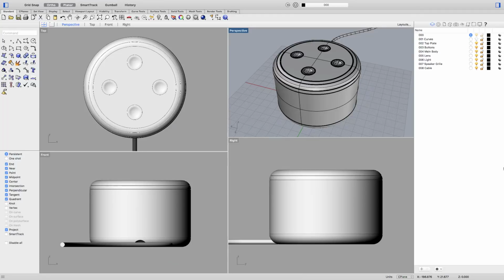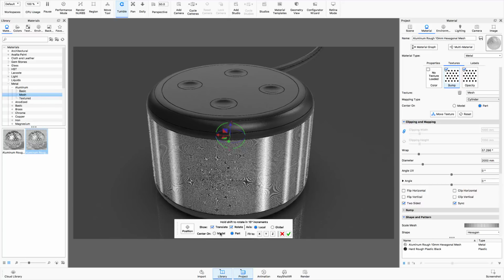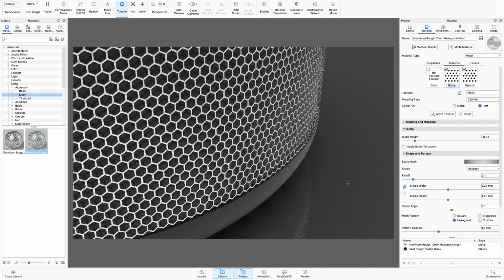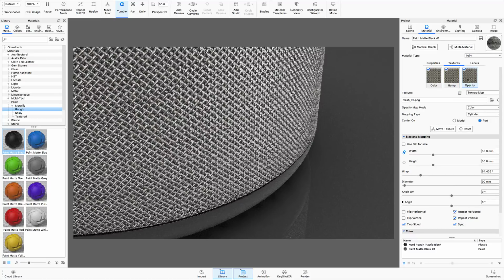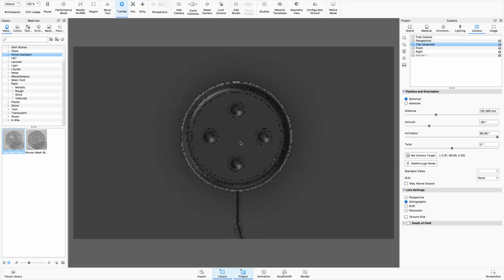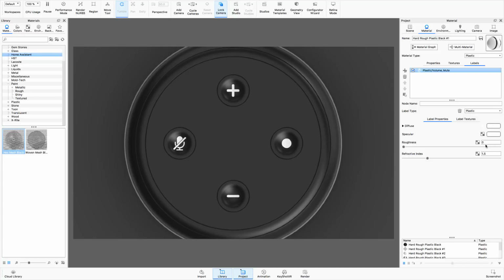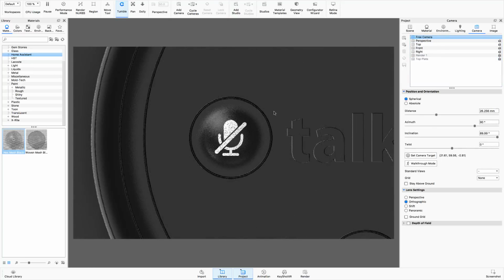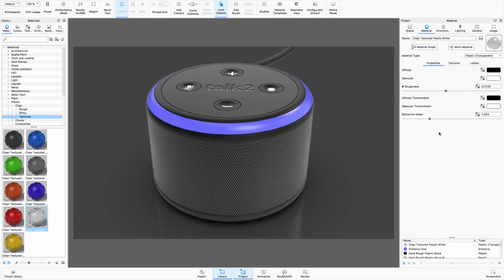Rhino and KeyShot for Mac - Product Rendering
In this video, Phil Cook of Simply Rhino takes a look at creating photorealistic images of a Home Assistant. The device is modelled in Rhino for Mac with minimal detail and then rendered in KeyShot for Mac where detail such as a perforated grille and local raised and recessed moulded areas is added. Using a straightforward lighting and environment setup, Phil looks first at creating mesh materials for the loudspeaker grille. Two methods are detailed, using and adjusting the built in mesh material and creating a new material from scratch using a colour map, bump map and opacity map. As well as creating the materials, the subject of controlling the mapping and scaling the textures in KeyShot is examined. Finally the subject of creating local textures for text, button icons etc is demonstrated using KeyShot’s Labels feature, and this is also used to create local bump maps and opacity maps in order to create moulded detail that is not present on the Rhino model.